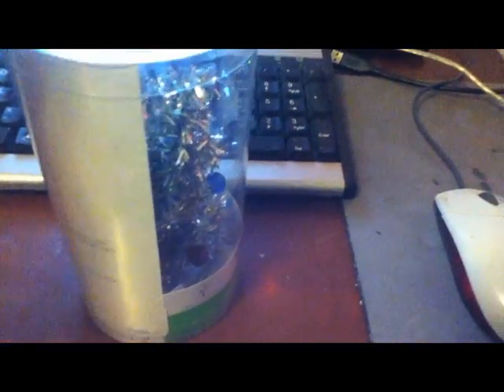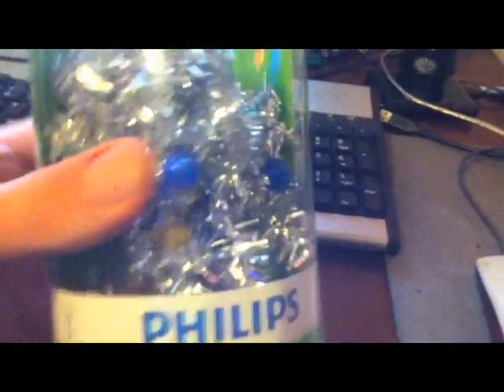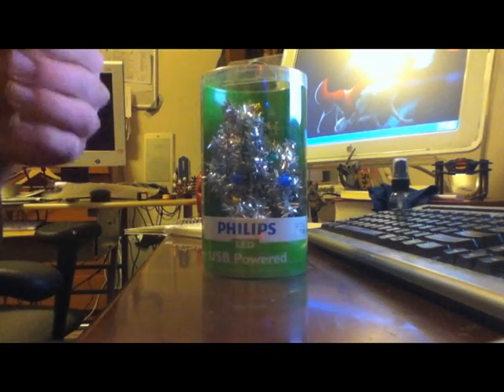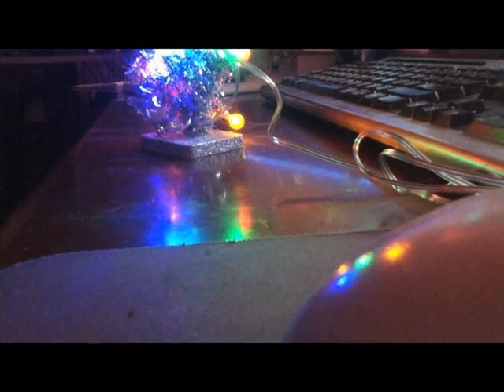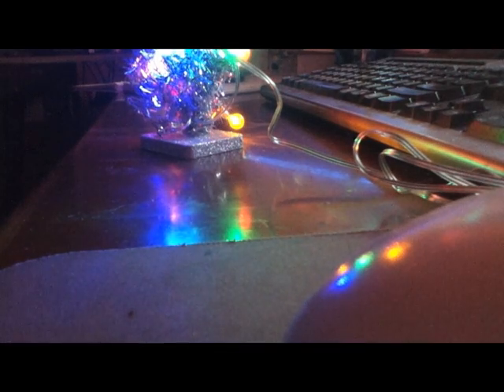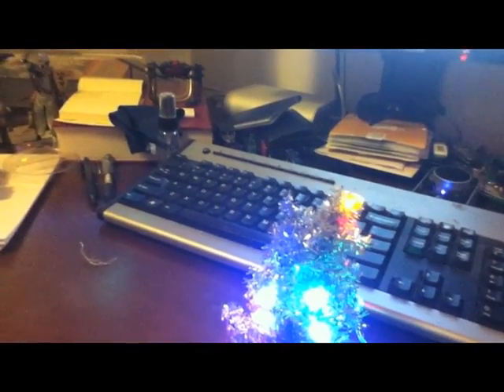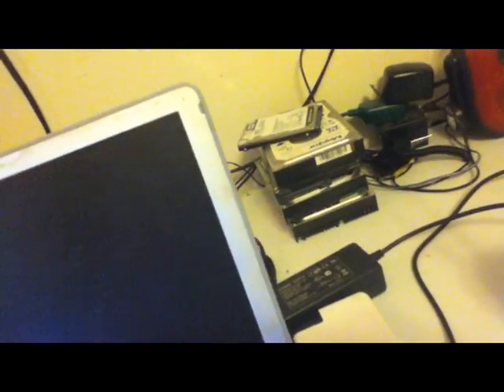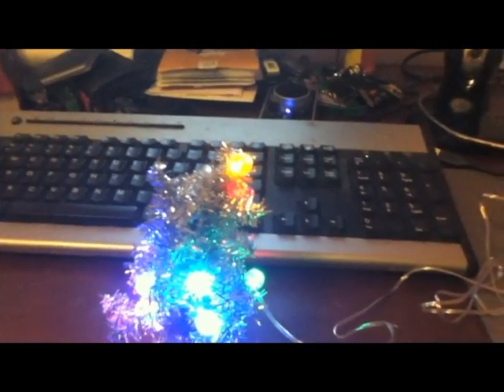unboxing usb led tinsel tree.dv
read please.

this is a "quick" unboxing of a a usb led tinsel tree, that my mother decided to get. so watch and enjoy. also comment, like, and sub.

ps this video was done on my mac mini. no i havent switched to the mac (dont you see me sitting infront of a